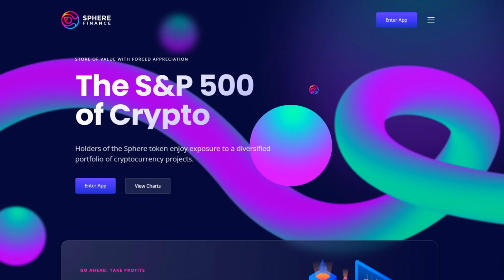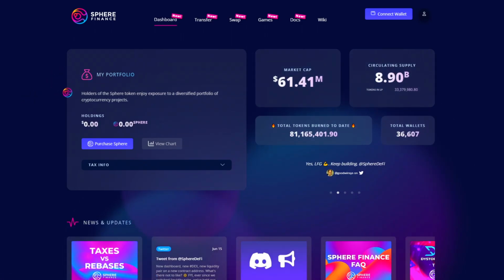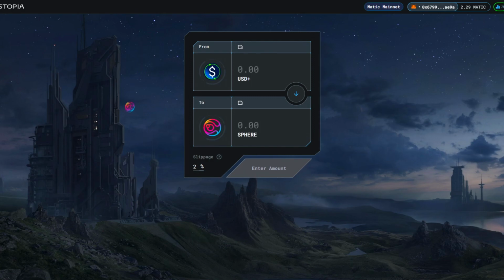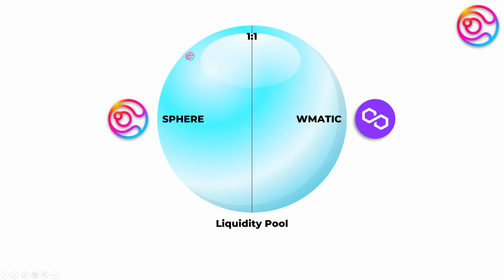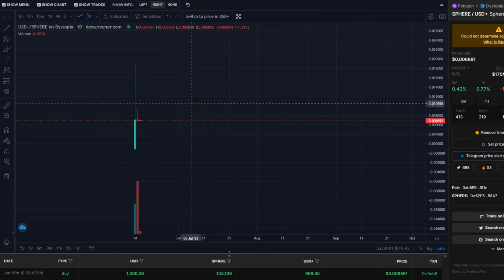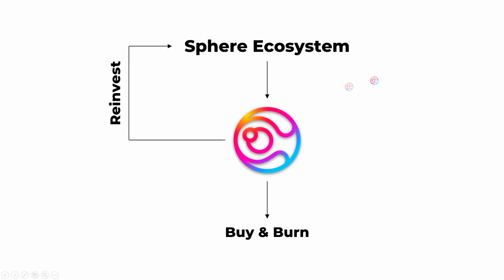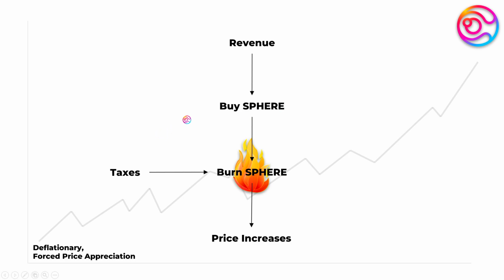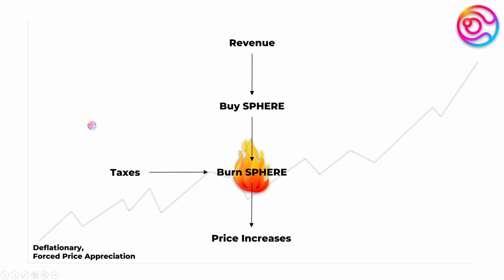What Has Been Done for Sphere v2.1?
If you’re wondering what has been done for Sphere v2.1 then this is the video for you.

v2.1 Contract:
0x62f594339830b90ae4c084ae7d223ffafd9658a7